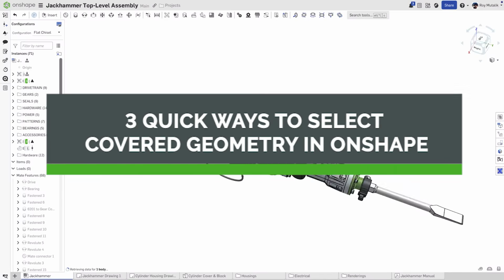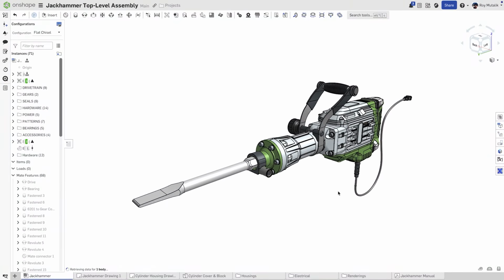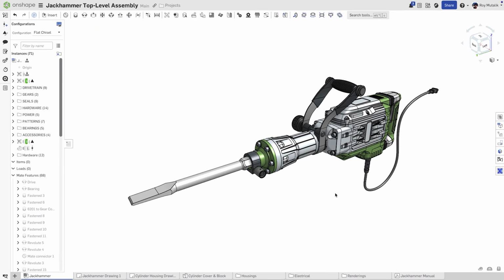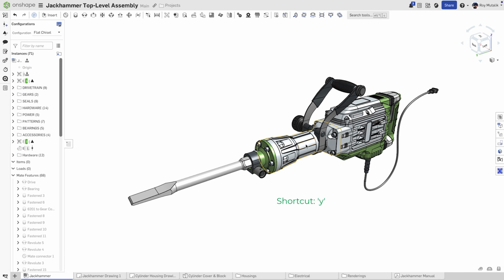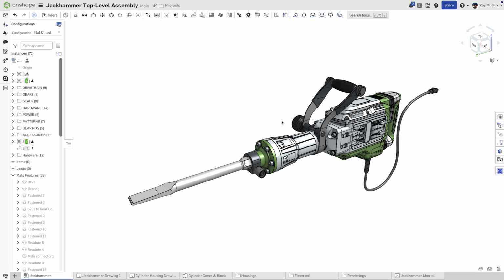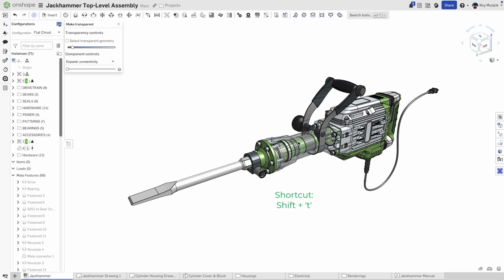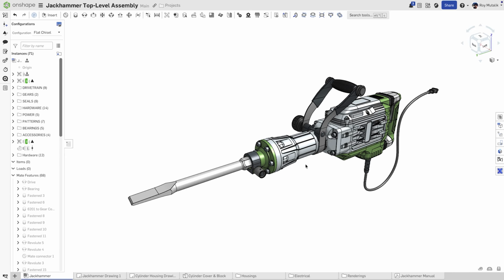3 Fast Ways to Select Something Behind in Onshape - Tech Tip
Learn how to select hidden geometry in Onshape assemblies using three quick shortcuts. This Tech Tip covers how to hide parts, make geometry transparent, and use Select other to access faces and edges behind other components